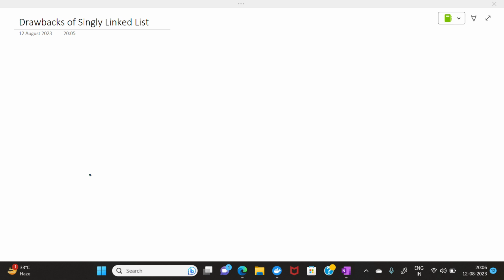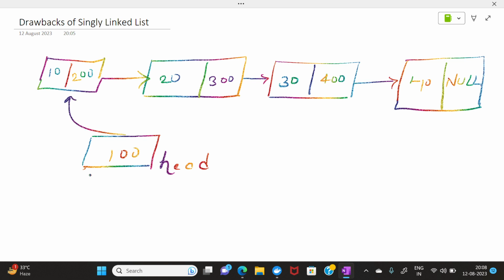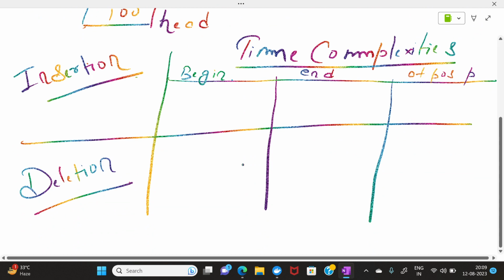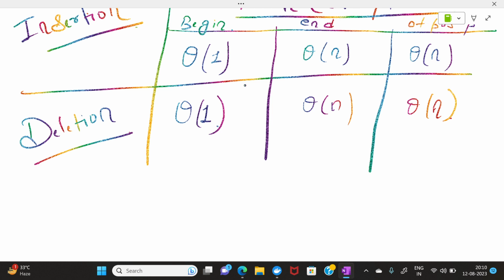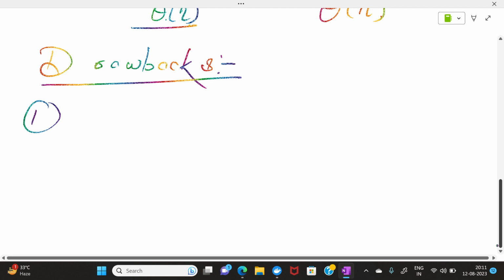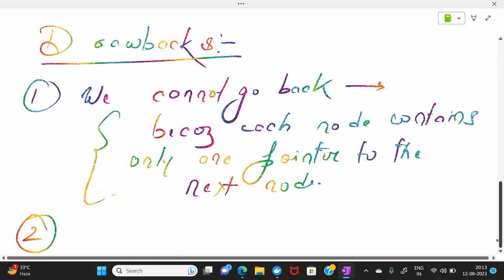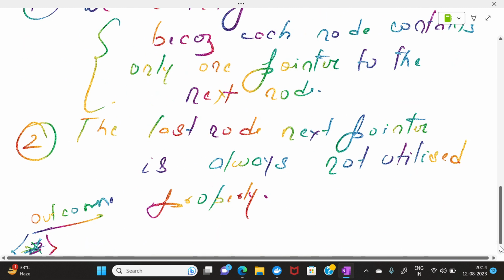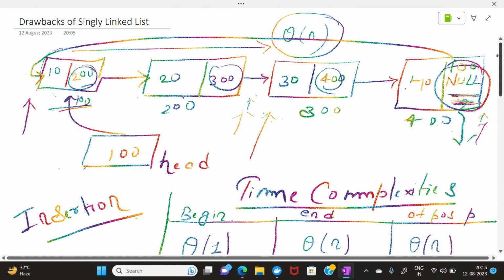Drawbacks of Singly Linked List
In this video, I will discuss the drawbacks of a singly linked list. I will explain how a singly linked list only allows traversal in one direction and does not support backward movement. I will also highlight how the last node in a linked list is underutilized, as its next pointer is always set to null. To overcome these limitations, I will introduce the concept of a circular singly linked list. Join me as we explore the time complexity involved in various operations and learn how to implement and insert nodes in a circular linked list.